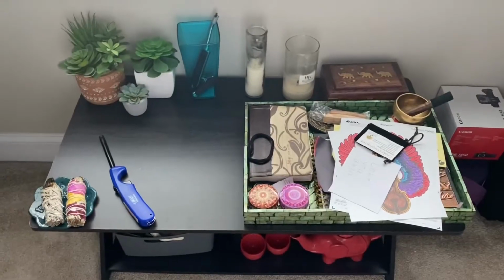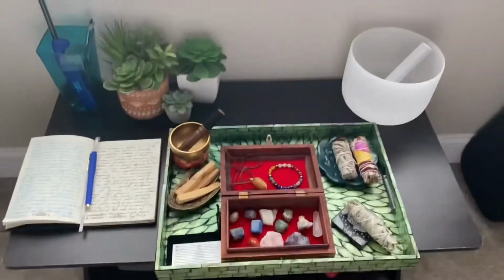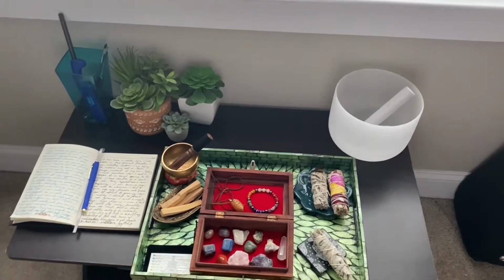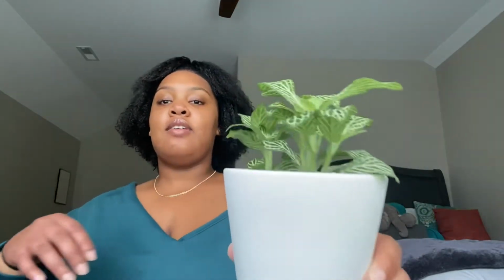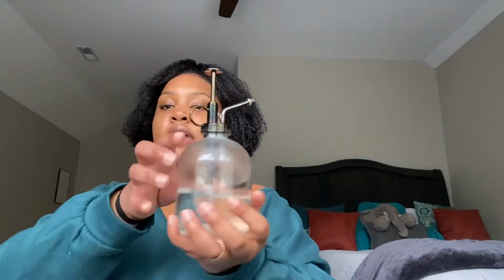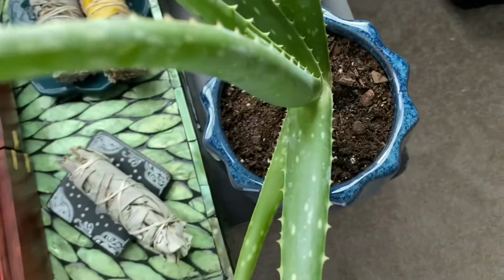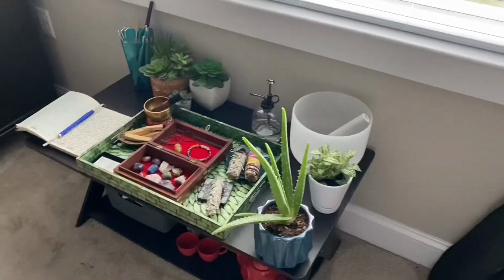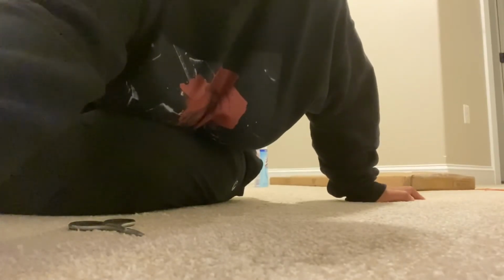Clean With Me 2021 | Fall Clothes Inspo| Meet my new plants 🌱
Link to clothing rack: BOFENG Metal Garment Rack Industrial Free-Standing Clothes Rack with Top Rod and 2 Tier Lower Storage Shelf - Brown

Time Stamps:
00:00 -  0:37 Intro
0:38 - 0:59 Making bed
1:00- 2:54 Reorganized Meditation table
2:55- 6:50 Meet my plants
6:51- 8:00- Amazon Clothing Rack / Fall inspo
8:01 Outro

My channel consists of hauls, lifestyle content, makeup videos,
vlogs, motivation, and food videos. My channel content is free as a bird literally. My channel is a lifestyle channel. I take criticism very well. Let me know how I can improve.